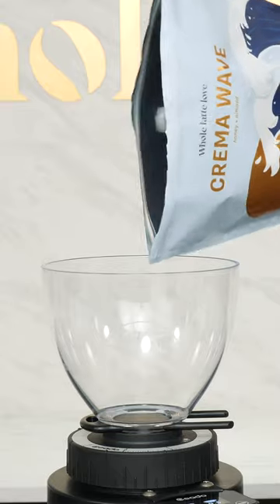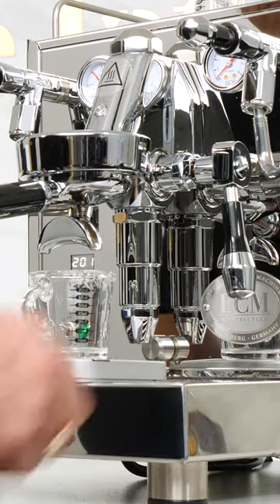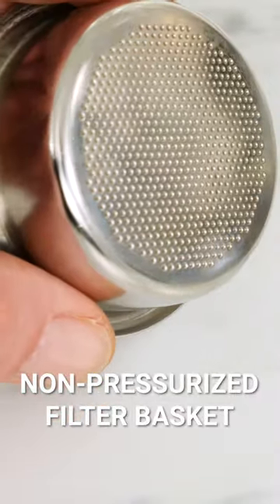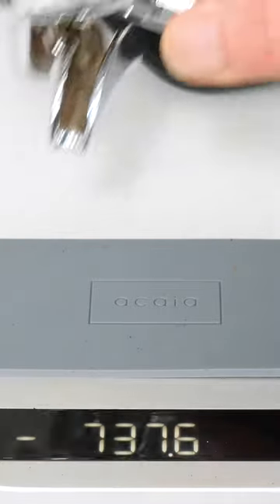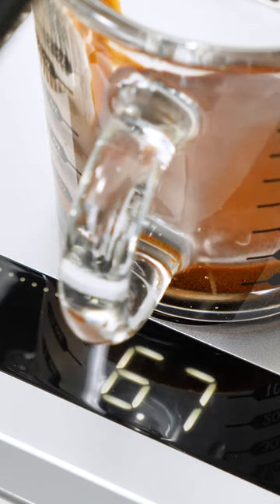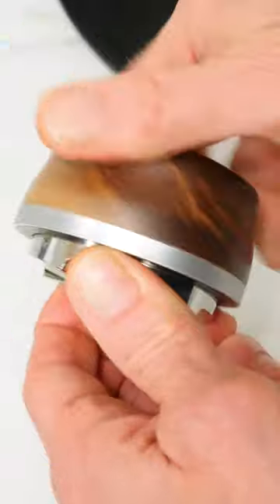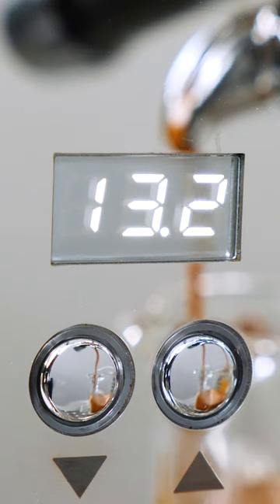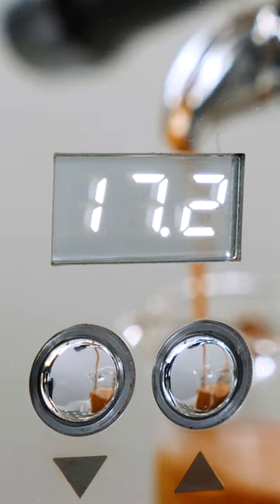Dialing-In Espresso Grind Size for Beginners Part 2: Coffee Selection & Tools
Learn how to dial-in grind size for espresso. Part 2 of 7: Coffee Selection & Tools

Shop Espresso machines, accessories and whole bean coffee at Whole Latte Love